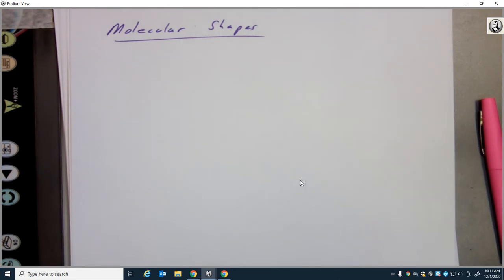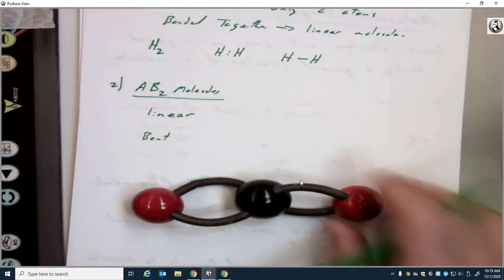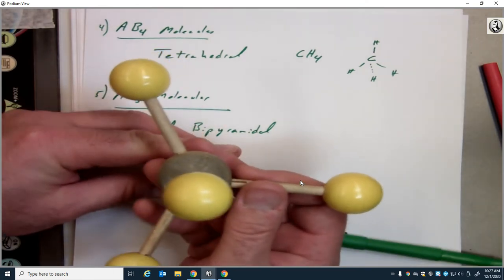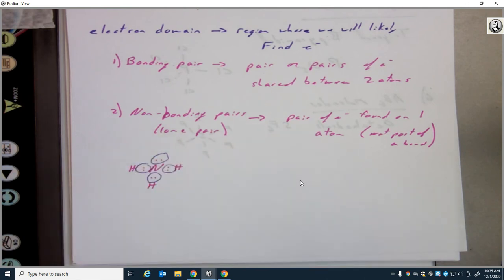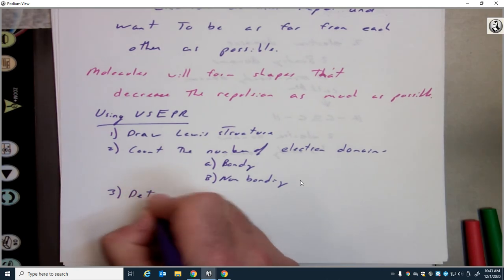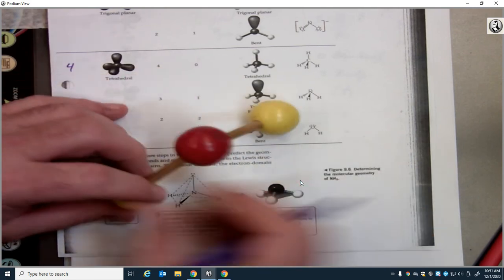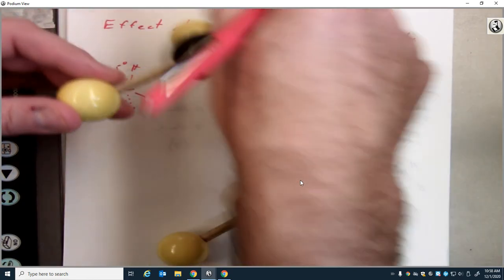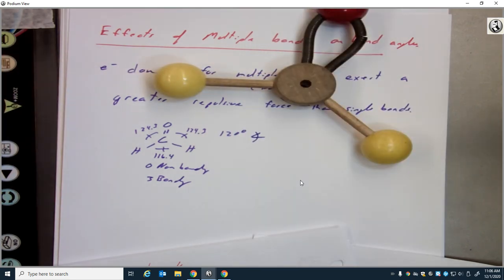SUPA Molecular Shapes and VSEPR